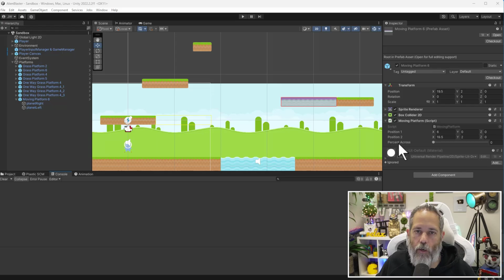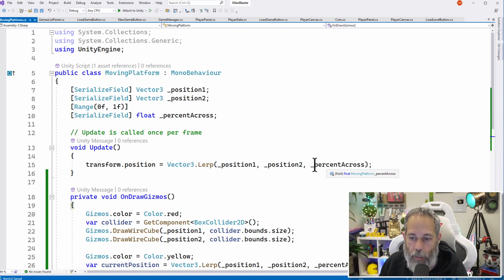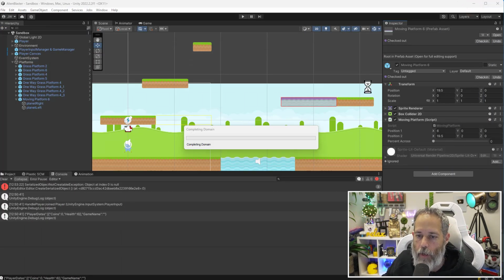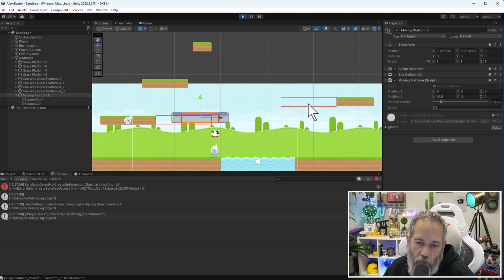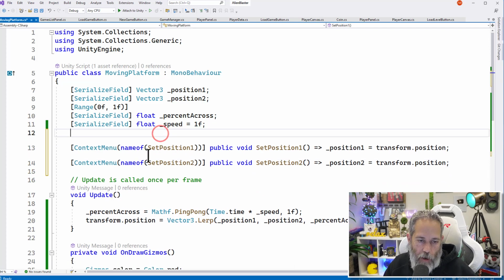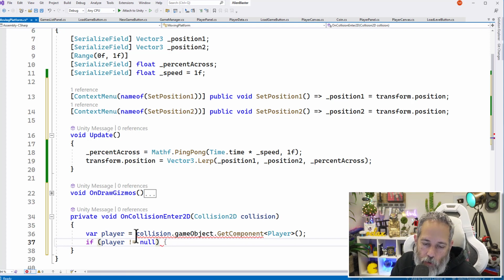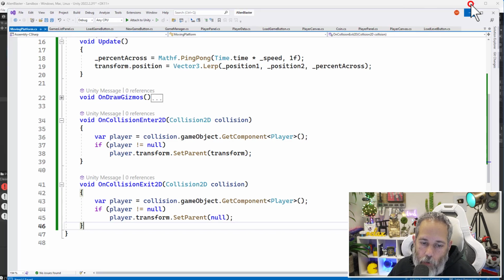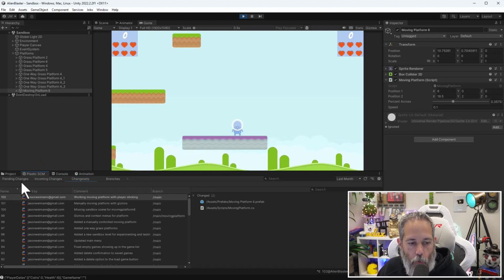22E Sticking Moving Platform